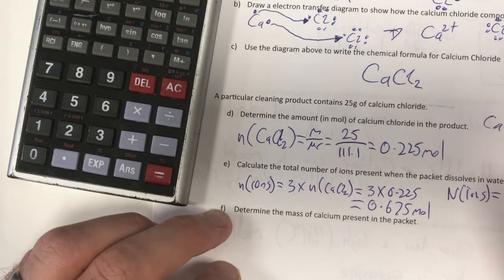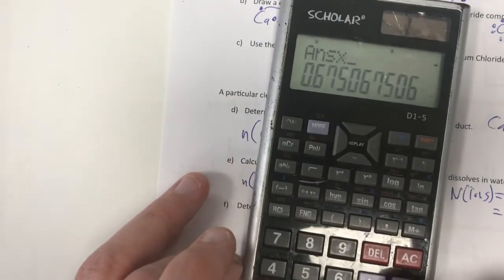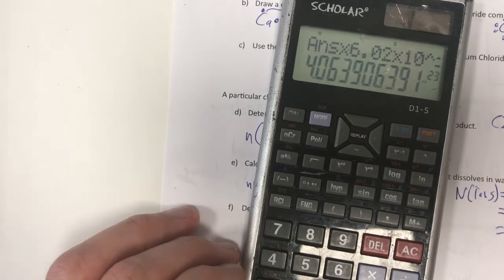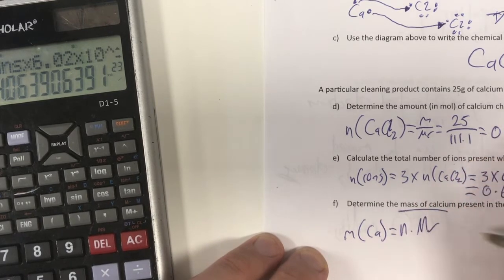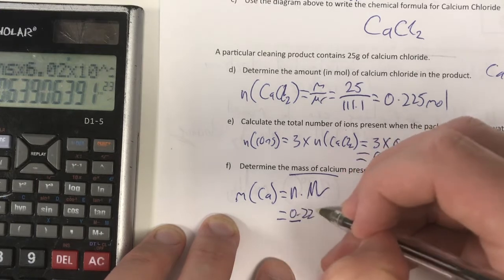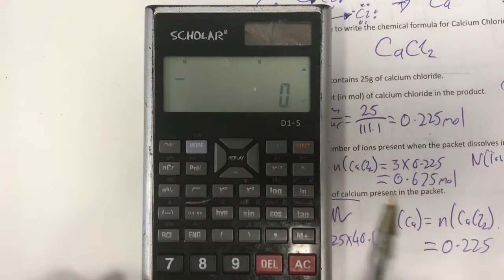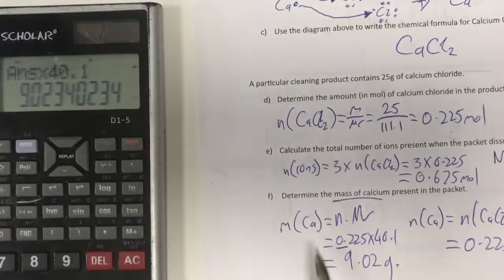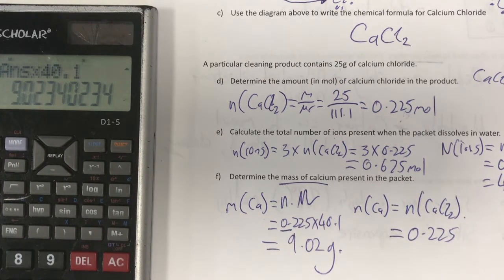Question 4 - Ionic Compound Formation - Year 11 Metallic and Ionic Materials Test 1 - Walkthrough